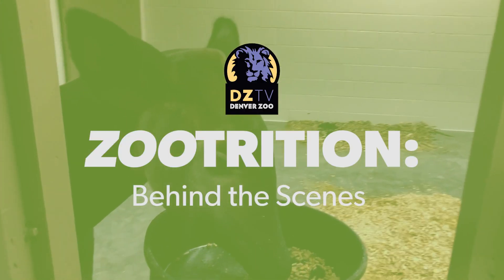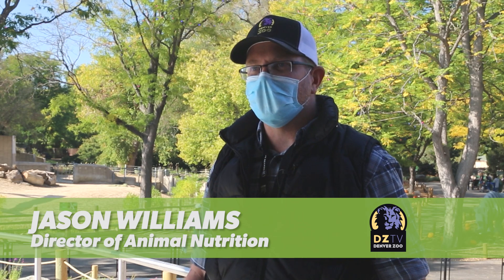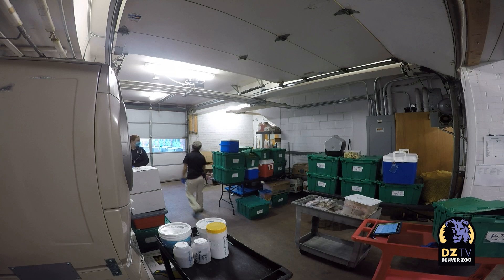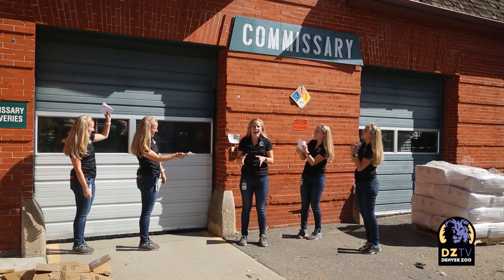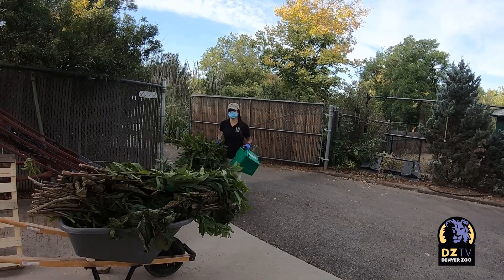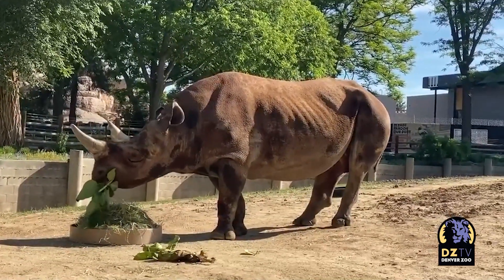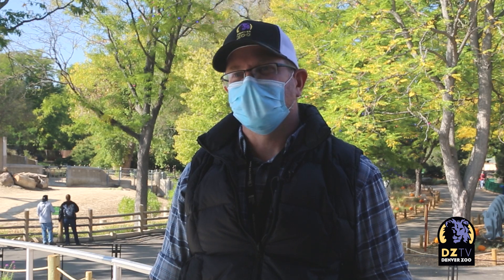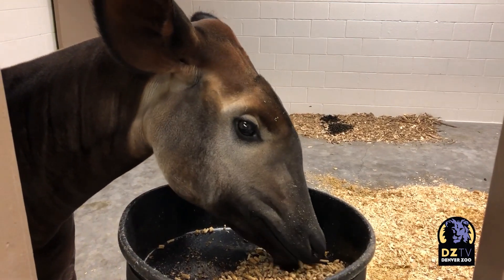Zoo-trition: How Denver Zoo Feeds 3,000 Animals Every Day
As anyone who’s tried to feed a human family knows, it can be a challenge to keep even three or four members of the same genus happy. Now imagine that your “family” is 3,000 wild animals representing 400+ species—and you’ve got just an inkling of what it’s like to be Denver Zoo’s Nutrition Director, Jason Williams! DZTV host Carlie McGuire takes you behind the scenes for a “day in the life” with Jason and his team.